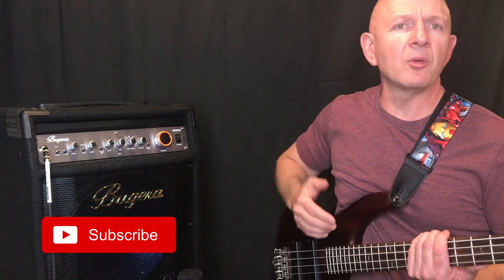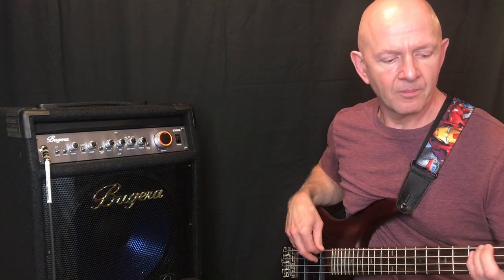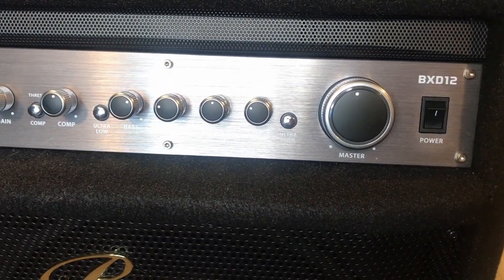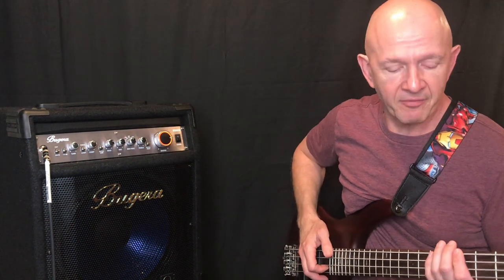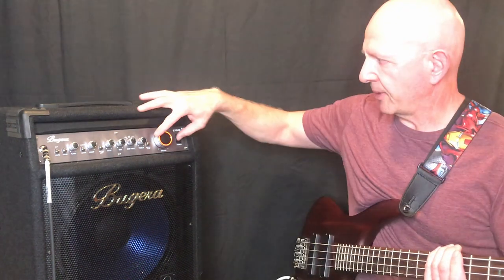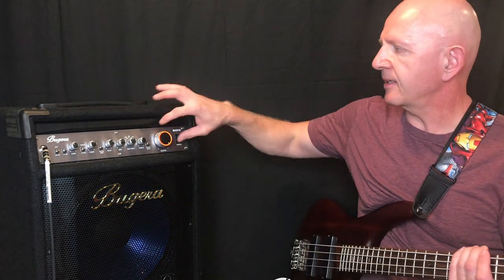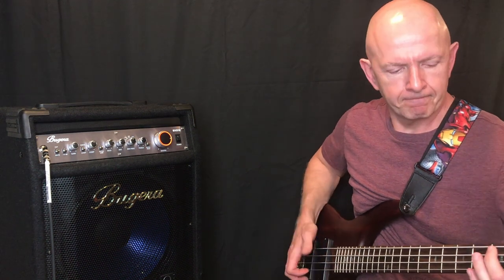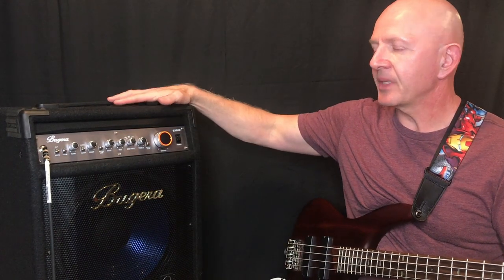Bugera Bass Amp Review 1000 Watts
Bugera BXD12 Bass Guitar Amp Review This is the Bugera bass guitar amp with 1000 watts of bass thumping power.  The model number is BXD12 for it's 12 inch speaker.
It has more than enough power to be a stage amp and it works great as a practice amp too.  You can't beat the price for such a versatile bass guitar amp.

Here is the link to purchase the Bugera 12 inch Amp:

Here is the link to purchase the Bugera 15 inch Amp:

1,000 watts of bass power to fill any room
Efficient Class D power amp keeps the weight down
Optical compressor and exclusive Dynamizer technology for ultimate bass tone
12" speaker designed by Turbosound
Balanced DI out for connecting to a sound board
Solid State
Number of Channels: Single
Total Power: 1000W Class D
Speakers: 1 x 12" Turbosound speaker
Compression: Yes
EQ: 3-band EQ with mid frequency control
Inputs: 1 x 1/4" (instrument), 2 x RCA (aux in)
Outputs: 1 x 1/4" (tuner), 1 x XLR (DI out)
Effects Loop: Yes
Footswitch I/O: Yes (optional FSB102B footswitch)
Power Source: Standard IEC AC cable
Height: 18.9"
Width: 15.8"